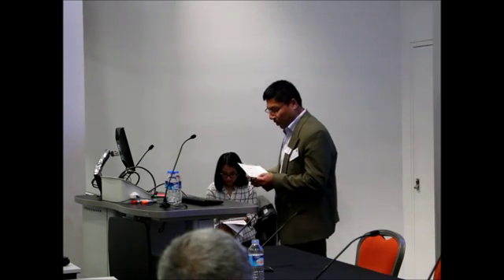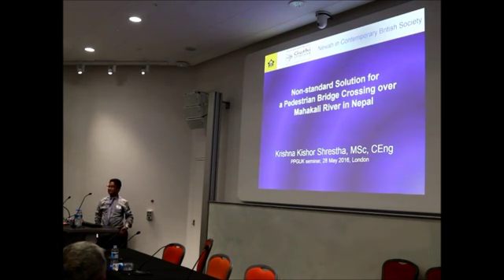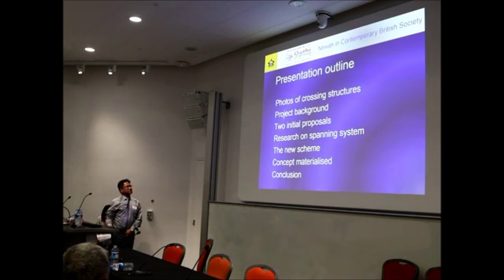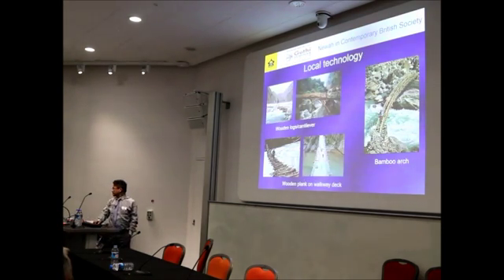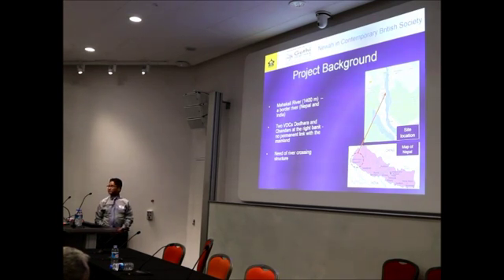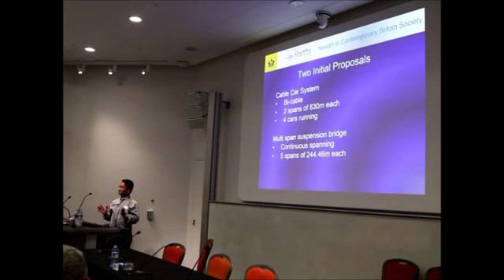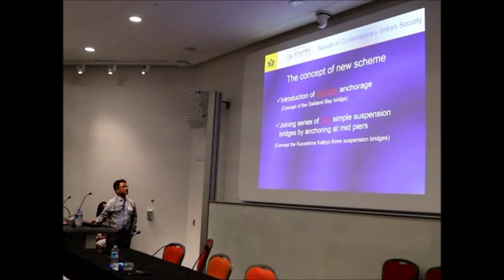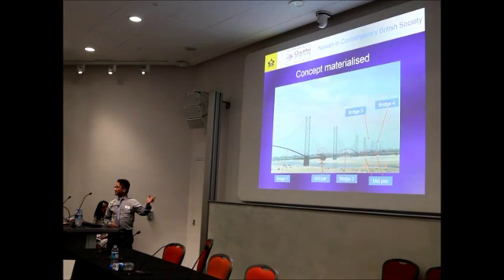Guthi Seminar 2016 : "Suspension bridges in Nepal" by Kishore Krishna Shrestha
This is about my experience of designing a structural spanning system of pedestrian crossing over 1400m wide Mahakali River to link isolated Dodhara and Chandani village development committees.

Two different structural spanning systems proposed were Cable Car system and Multi-span suspension bridge. Both spanning systems were not up to the criteria of operation, maintenance and structural performance. I took the challenging task of finding an appropriate and better solution.

After the research on spanning systems of various motorable bridges in the world, I have come up with an idea of a new structural system i.e. joining serial simple suspension bridges with mid anchorage piers to cover 1400m wide crossing. Combination of simple structural systems is vastly regarded as an innovative solution for such wide river crossing, which is simple in structural system, and cheaper, most importantly, technology is known to Nepalese consultants and contractors.